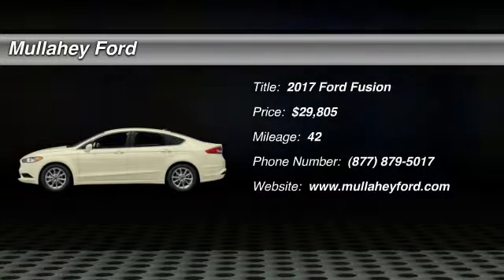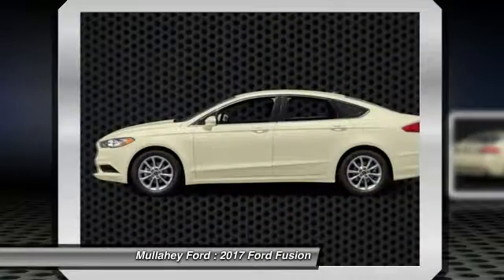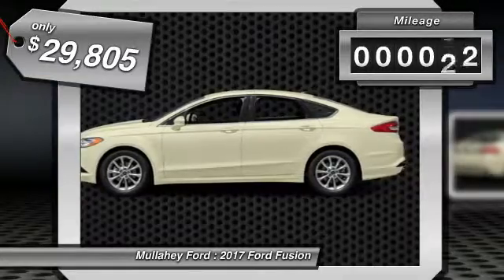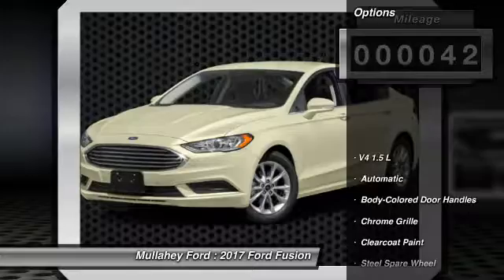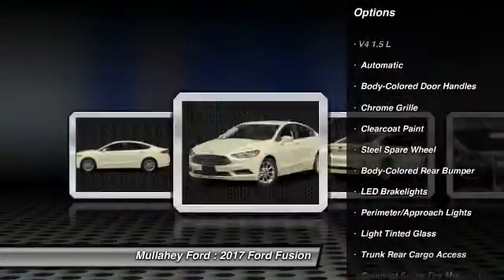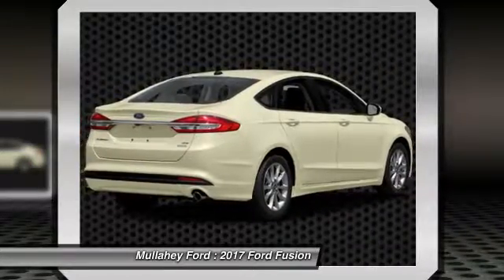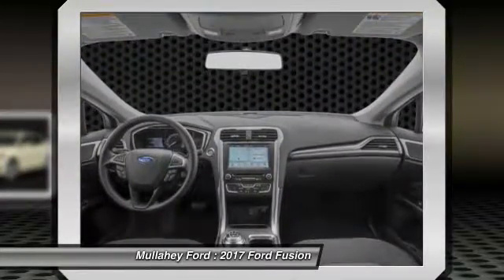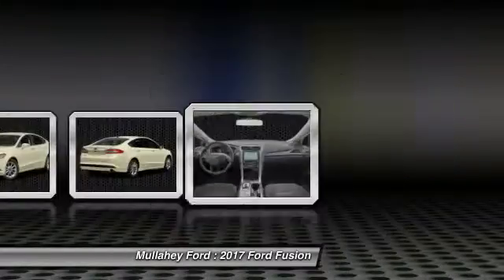2017 Ford Fusion Arroyo Grande CA 42058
2017 Ford Fusion SE 4dr Car

Mullahey Ford
330 Traffic Way

Don't miss this 2017 Ford Fusion. It's equipped with great features. You'll want to take this  home. Make a great choice today.